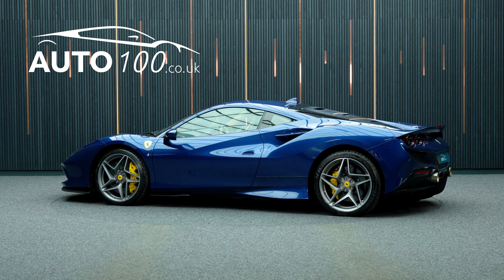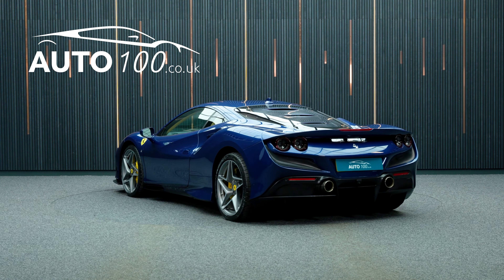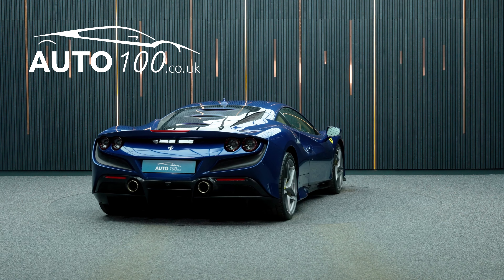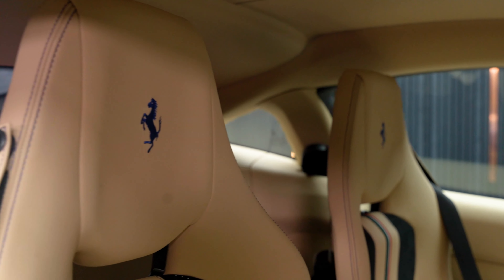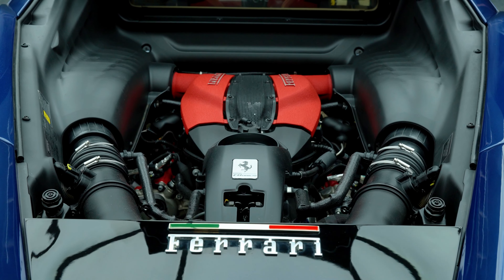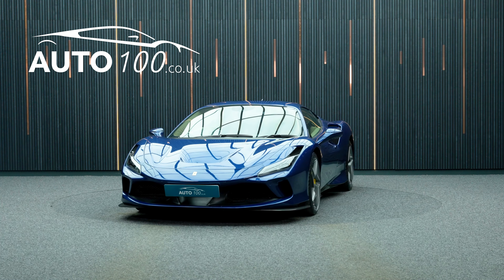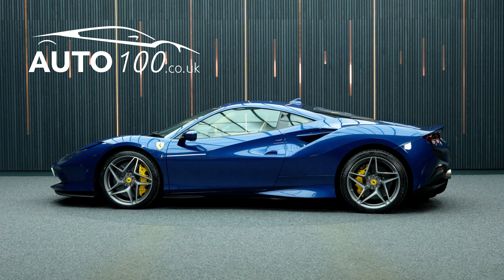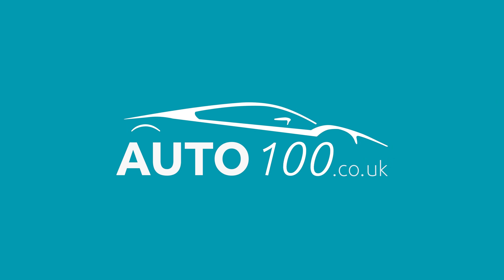Ferrari F8 Tributo | Auto 100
1 Owner From New & Huge Specification F8 Tributo with Full Ferrari Main Dealer Service History & Remainder Of 7 Year Ferrari Service Plan, Finished In Blu Tour De France With Sabbia Leather Carbon Fibre Racing Seats With Tricolour Leather Seat Stripe, Cavallino Stitched Headrests & Blue Coloured Special Stitching, Front Suspension Lifter, 20" Diamond Polished Forged Alloy Wheels With Giallo Modena Brake Calipers With Carbon Ceramic Braking System, Carbon Fibre Driver Zone & Sabbia Coloured Steering Wheel With LEDs, Passenger Display, Adaptive Front Lighting System, Front Bumper Insert Carbon Fibre, Carbon Fibre Headlight Bucket, Carbon Fibre Front Airvents, Carbon Fibre S-Duct, Carbon Fibre Central Bridge, Matte Black Front Lid Collar, Dashboard Inserts in Carbon Fibre, Chrome Cavallino On Fuel Cap, Scuderia Ferrari Shields On Front Wings, Leather Door Panel Central Trim In Blu Sterling, Electrochromic Rearview Mirror, Racing Seat Lifter, Leather Rear Shelf In Blu Sterling, Rear Parking Camera, Front & Rear Parking Sensors & More. Here at Auto 100 we are an independent prestigious car reseller. We are based in the heart of England just off junction 28 of the M1 in Nottinghamshire. Established since 2002, we are a family run business and have a collective knowledge of over 100 years & all of our cars come with finance available, up to 24 months extended warranty and checked thoroughly for peace of mind buying.(U36114)@auto100_notts @auto100.